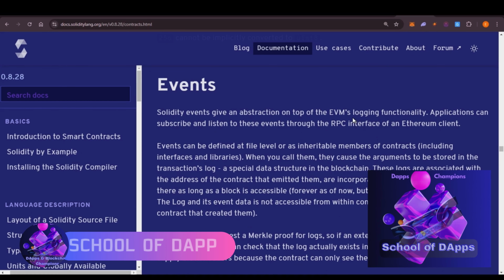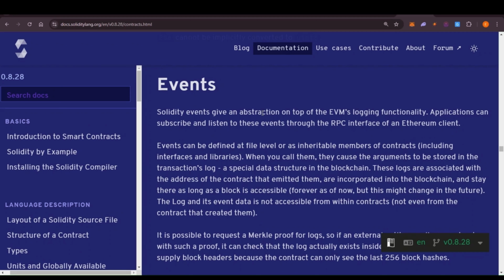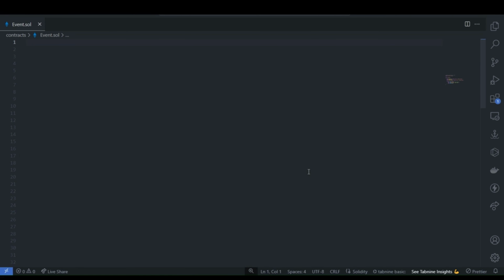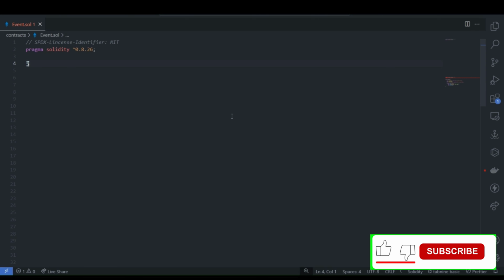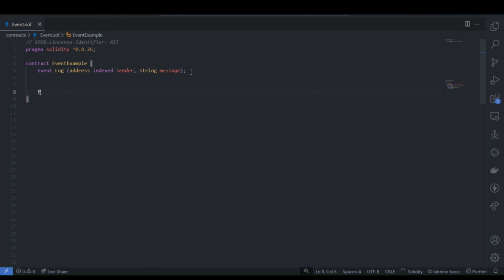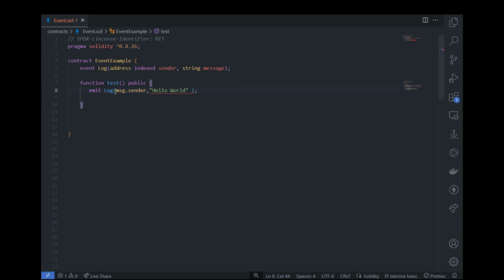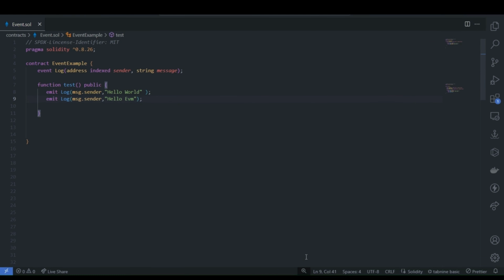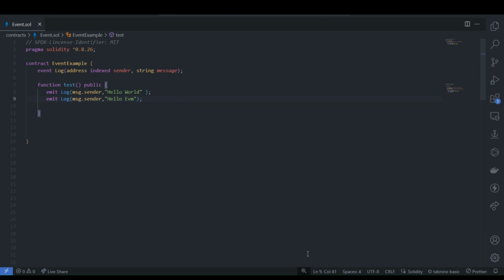Solidity Events – Declare and Emit Event Like a Pro!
📢 Events in Solidity are a powerful way to log and track smart contract activity on the blockchain. In this video, I break down:
✅ What Solidity events are 🔥
✅ How to declare and emit events
✅ How to listen to events using Web3.js/ethers.js
✅ Best practices for using events efficiently

By the end of this tutorial, you'll master event emission and know exactly how to use them in your smart contracts!

 SOL: FfMEmBN8nnapjEbA9zBi7JXqHcTFvZXoaVxCQz7BseB7  💖

SUI: 0x4998a95e63c294f3151518ebffa97b20be4d823d0a3ce25c957dae933411a7eb  💖

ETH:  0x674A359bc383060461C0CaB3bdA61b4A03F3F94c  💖